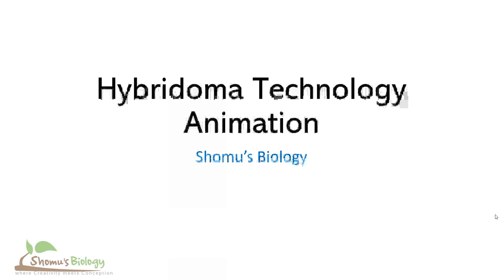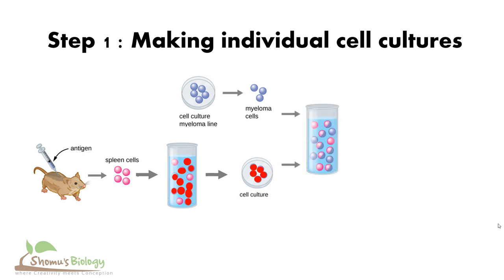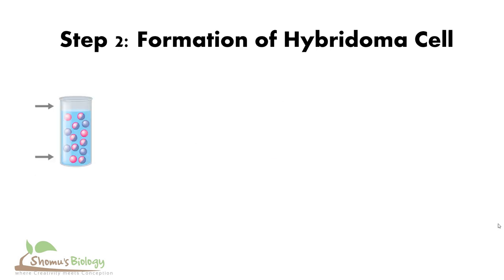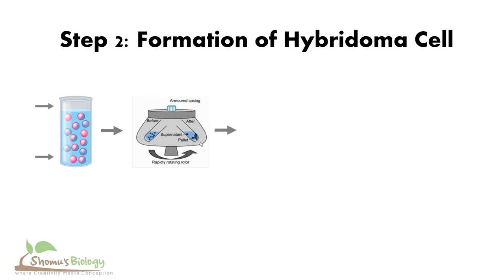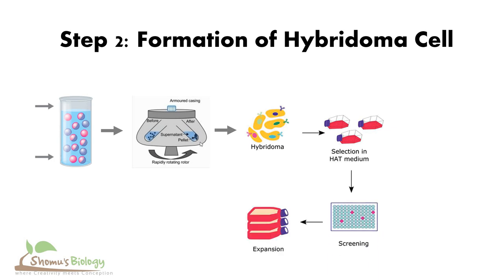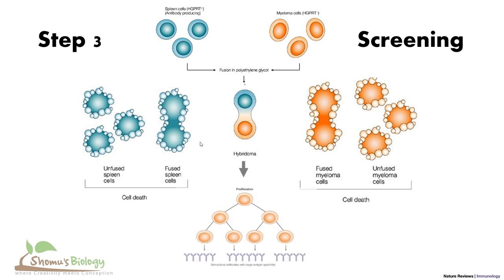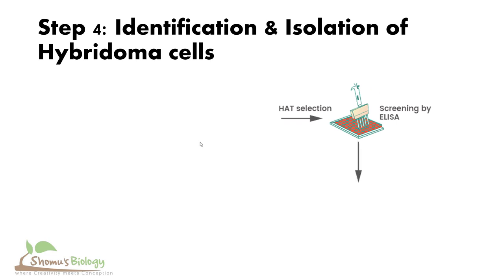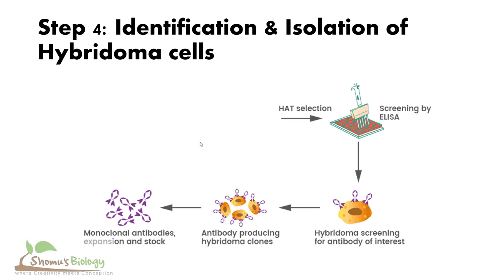Hybridoma technology animation | Monoclonal antibody production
Hybridoma technology animation | Monoclonal antibody production - This lecture explains about the monoclonal antibody production and hybridoma technology animation. This video will teach you the following -
Hybridoma technology steps
hybridoma technology principle and procedure
hybridoma technology protocol
Use of hybridoma technology
synthesis of monoclonal antibody